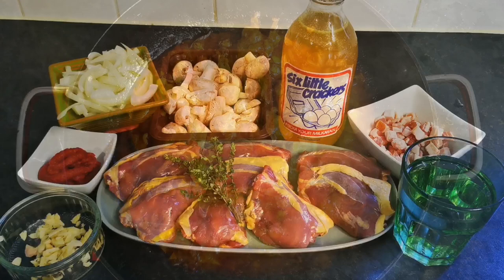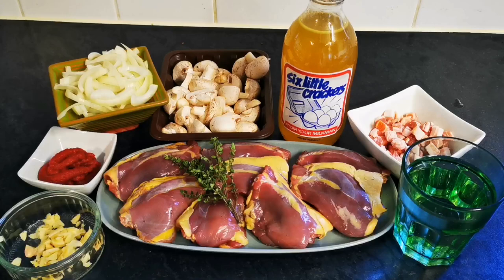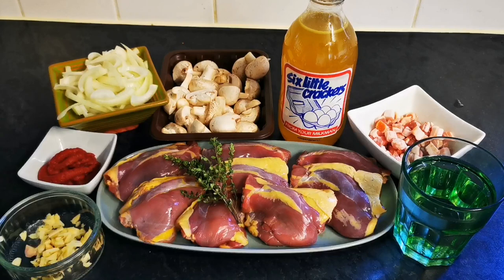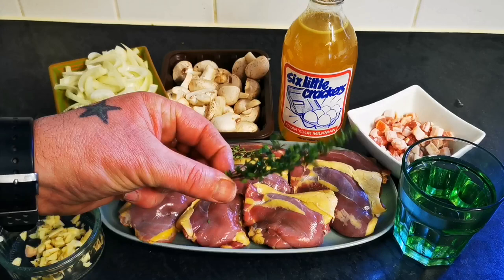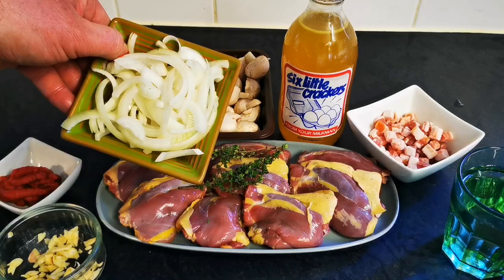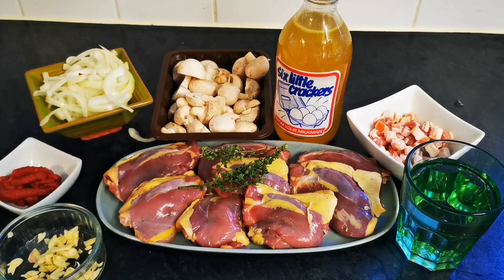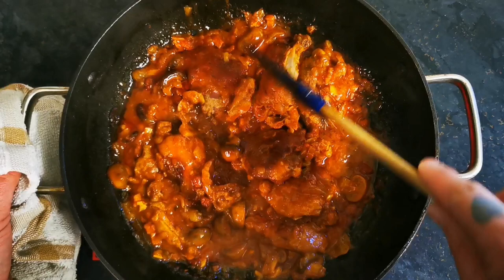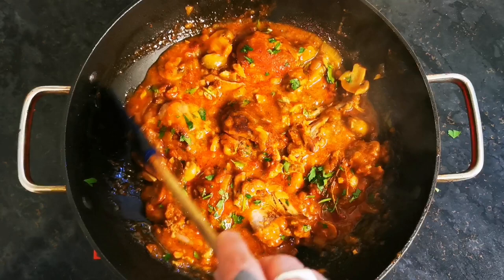Pheasant Chasseur. Hunters Pheasant. Pheasant Recipe. A one pot recipe. Simple Chasseur Recipe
Pheasant Chasseur, Hunters Pheasant Recipe. My take on the classic French dish, Chicken Chasseur. Swapping out the usual chicken legs for pheasant thighs. This is a easy and delicious way to utilise the much underused pheasant legs or thighs, A simple one pot wonder recipe.